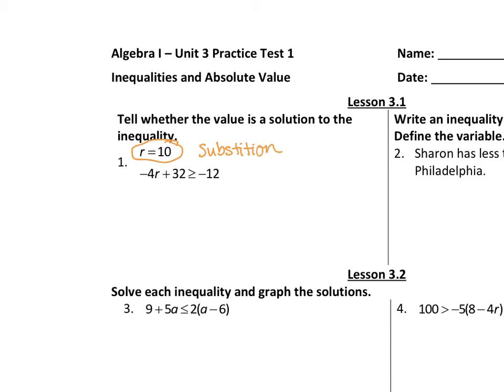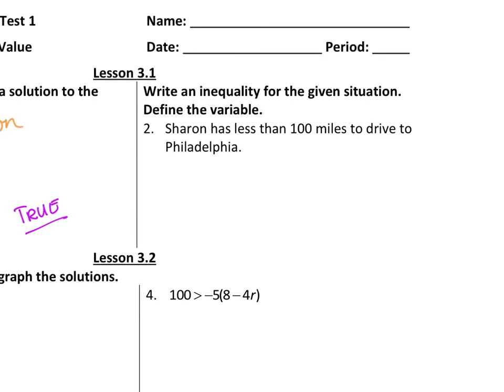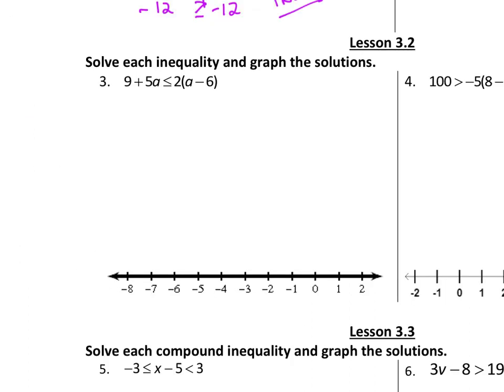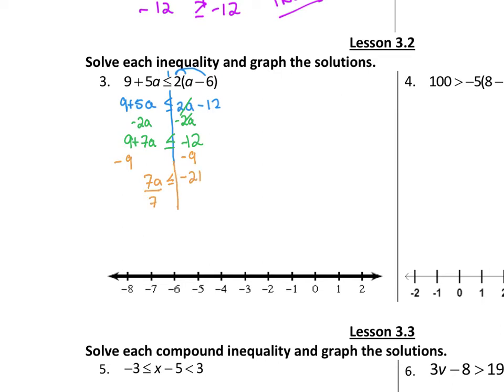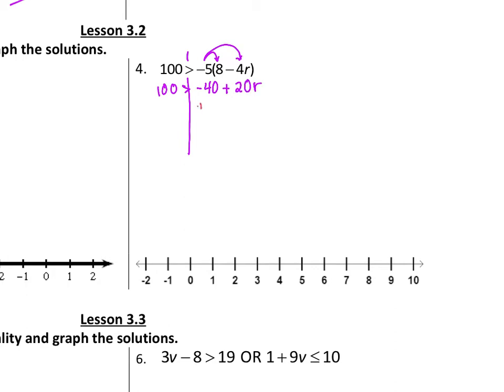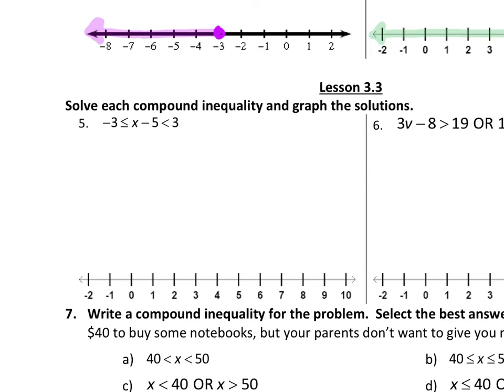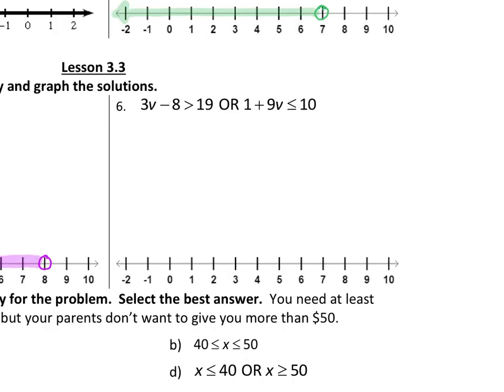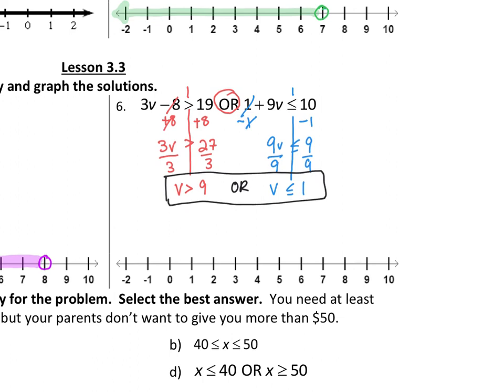Unit 3 Practice Test - #1-6